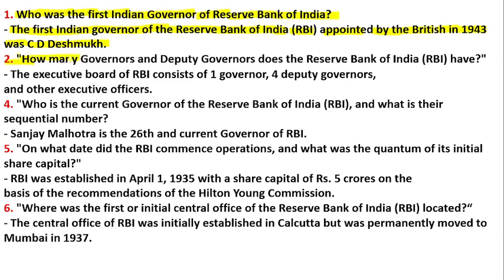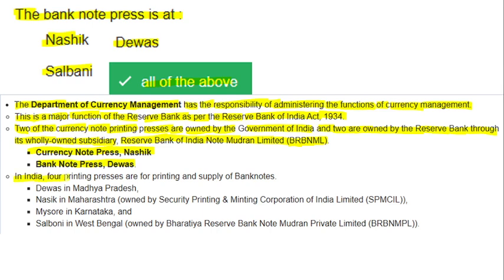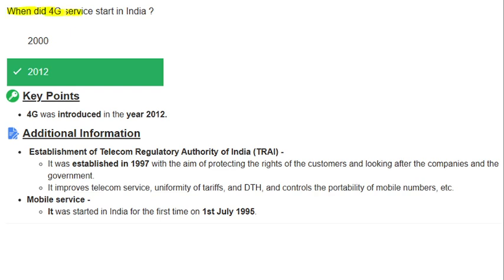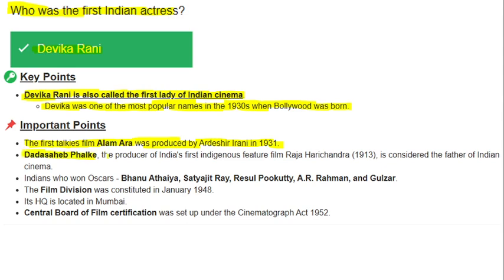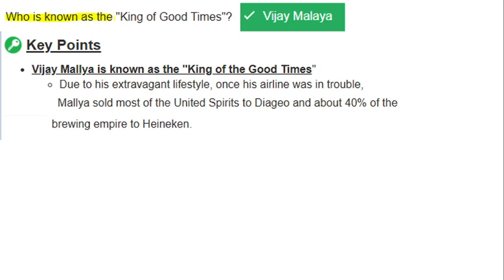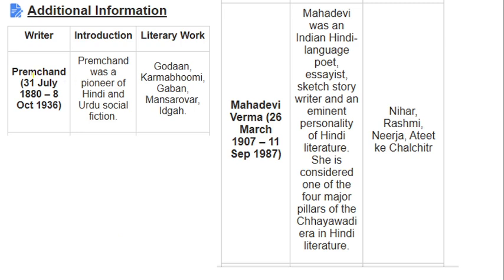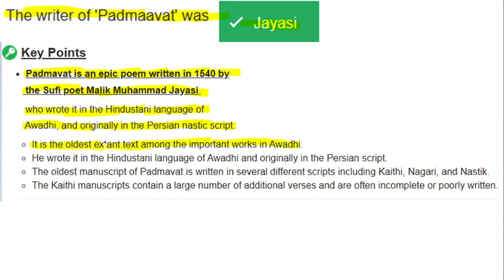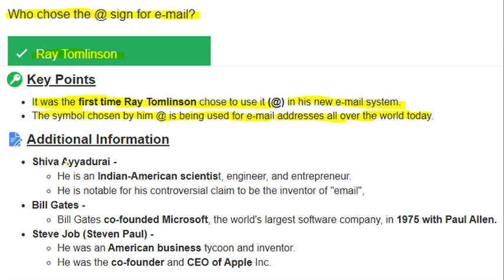Bihar SSC Inter Level General Studies Mock 2 (Part 1)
Bihar SSC Inter Level General Studies 2025 | Complete GS in One Video

Bihar SSC Inter Level GS Marathon 🔥 | 100% Exam Oriented Preparation

Bihar SSC Inter Level GS Most Expected Questions | Score Maximum Marks

Bihar SSC Inter Level General Studies PYQ | Sure Shot Topics for Selection

Bihar SSC Inter Level GS Top 200 Questions | Fast Revision Batch

Bihar SSC Inter Level GS Full Syllabus Revision | History, Polity, Geography

Bihar SSC Inter Level General Studies Important Questions | Final Revision

Bihar SSC Inter Level GS Complete Course | Static + Current Affairs

Prepare Bihar SSC Inter Level General Studies (GS) with most important questions, previous year questions, and smart revision techniques in this complete exam-focused session. This video is designed for BSSC +2 Level Exam 2025 aspirants to score maximum marks in GS with minimum effort.

✅ Topics Covered in GS:

History & Culture (India + Bihar Special)

Indian Polity & Constitution

Geography (India + World)

Indian Economy

General Science

Static GK

Current Affairs (Latest Updates)

This session is useful for:
👉 Bihar SSC Inter Level
👉 SSC CGL / CHSL
👉 Railway
👉 Banking
👉 All State Level Exams

🎯 Watch till the end for full revision & score boost!